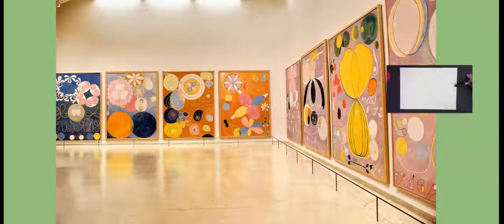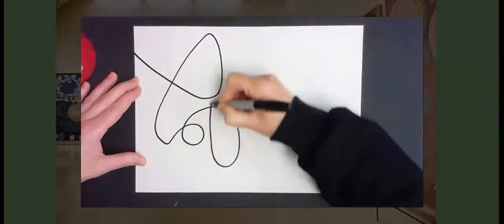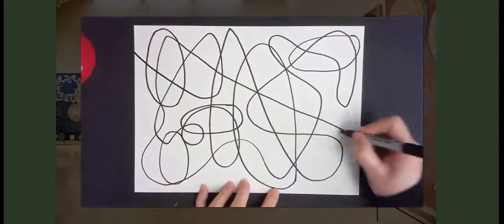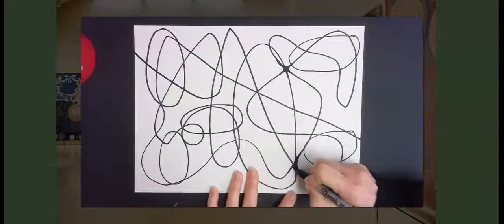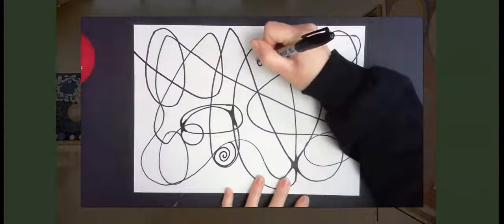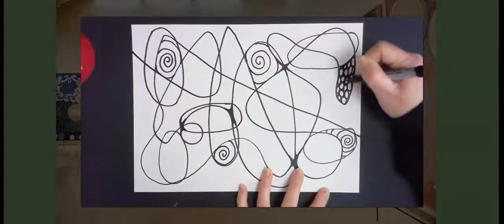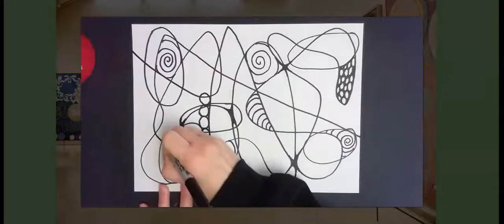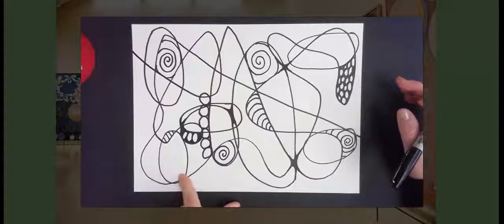Hilma A. F. Klint Day 1